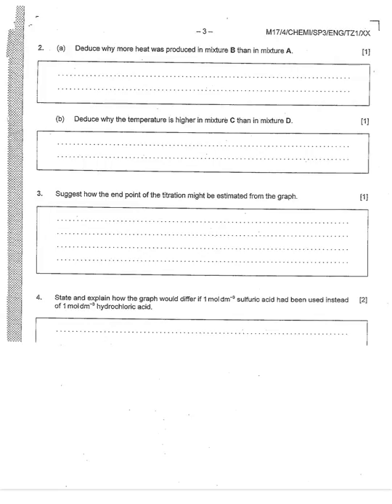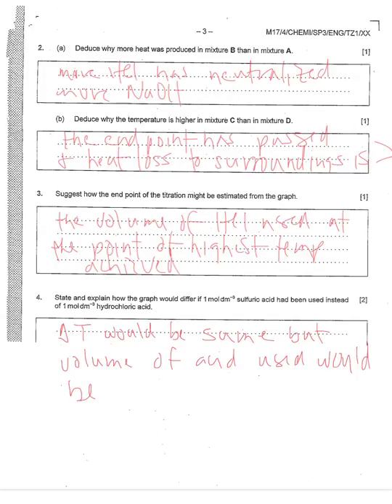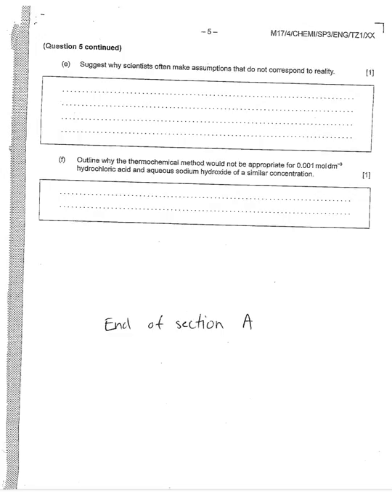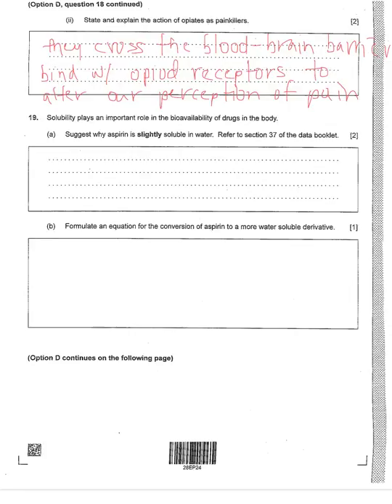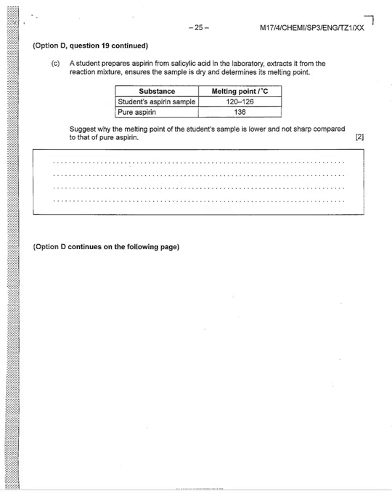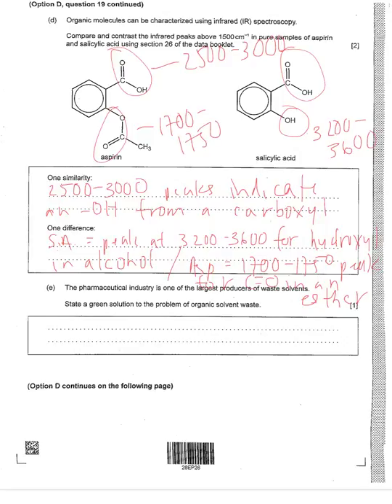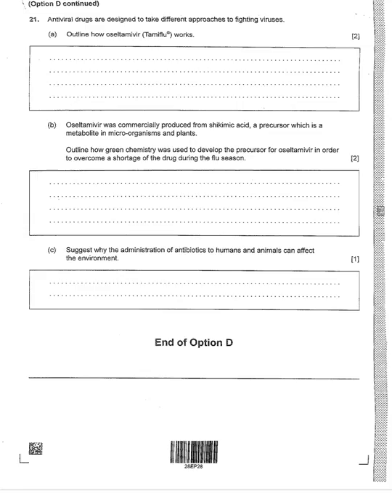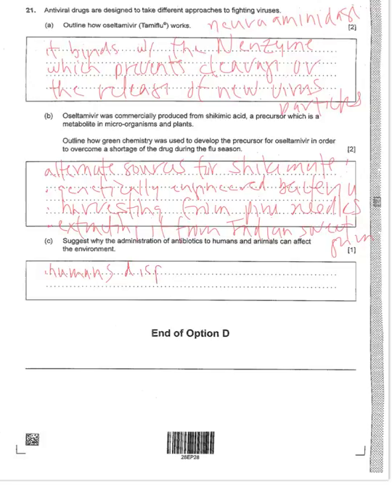IB exam 2017 paper 3 with option D 1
Goes over the solutions to the 2017 paper 3 SL chemistry exam - part A and option D over medicinal chemistry are covered.